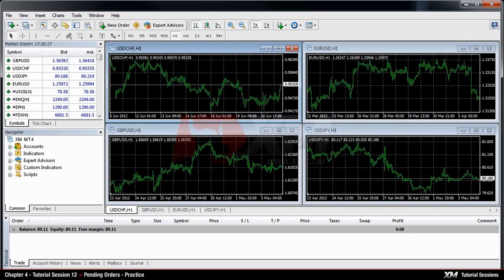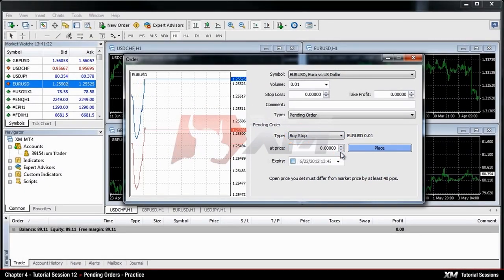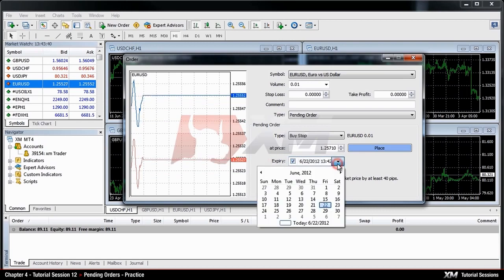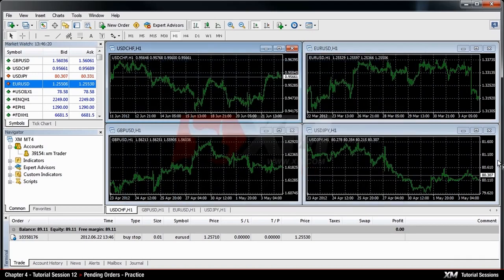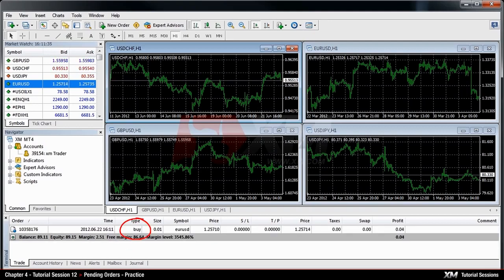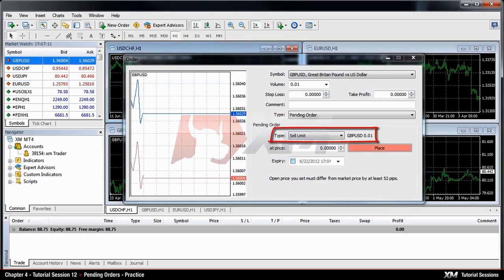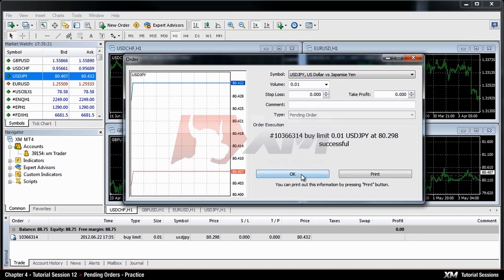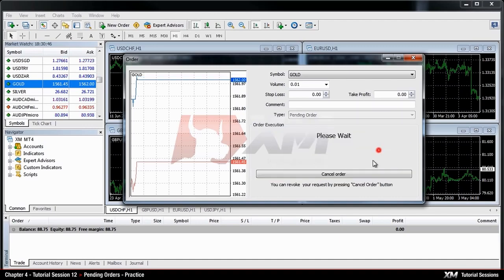MT4 Tutorials Placing Pending Orders in MT4